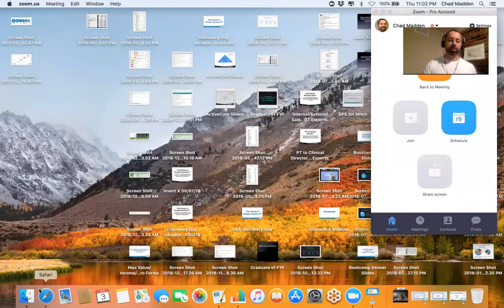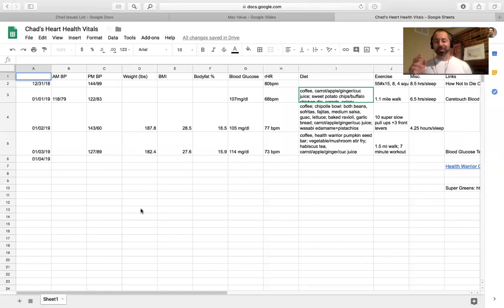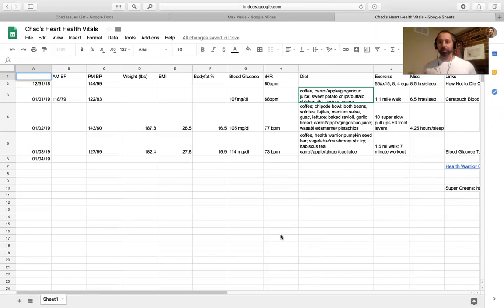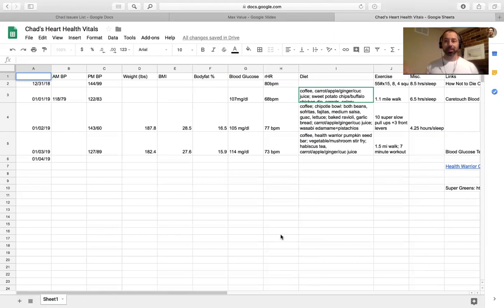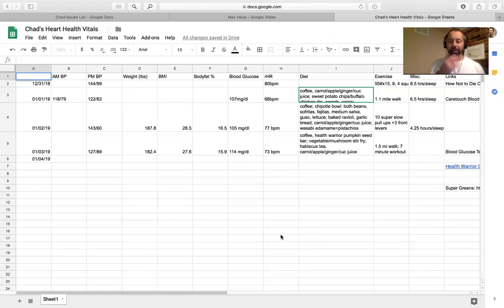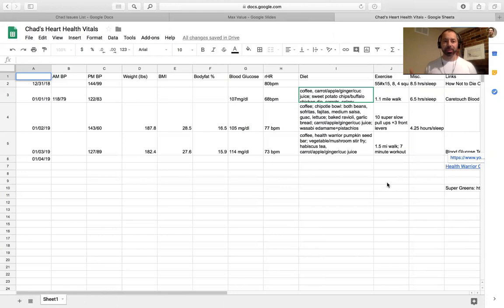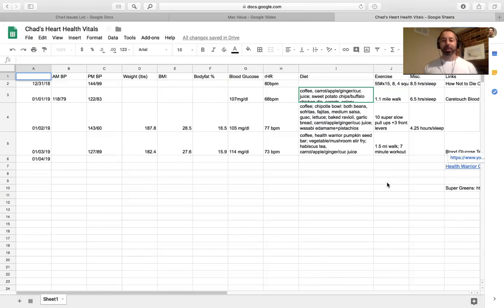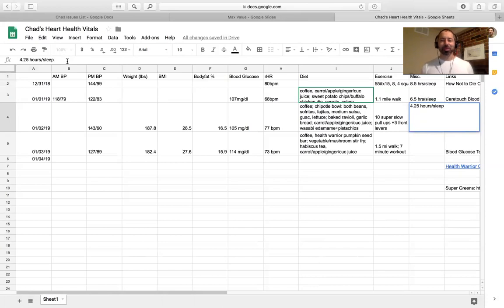7 Minute Workouts, Hibiscus Tea and Motivation from David Goggins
Day 3 of the Healthy Heart Challenge.

Hibiscus Tea to lower Blood Pressure